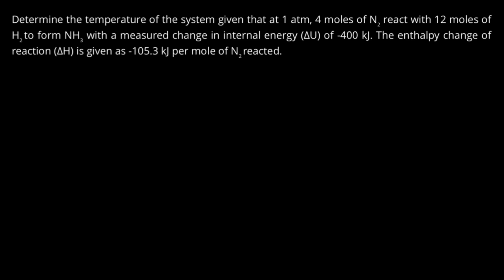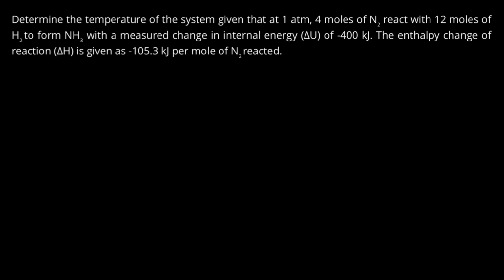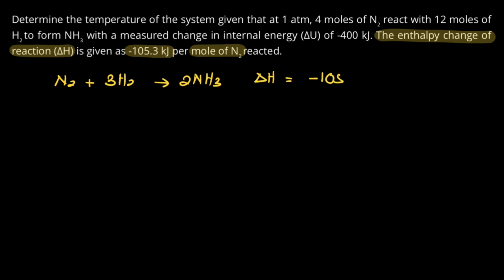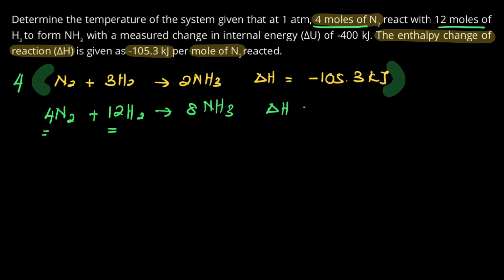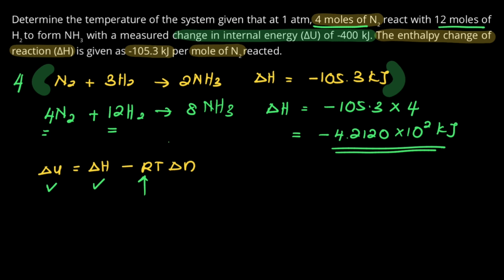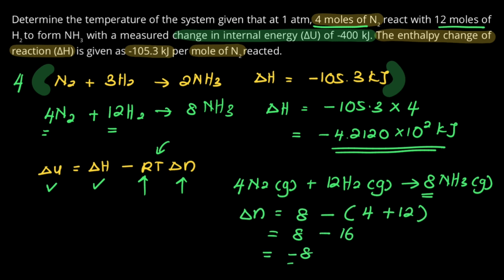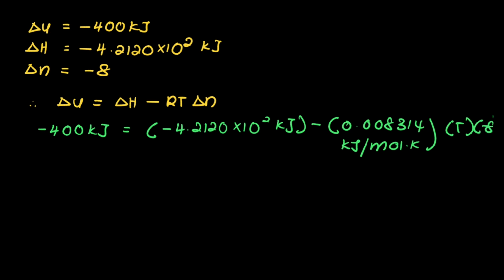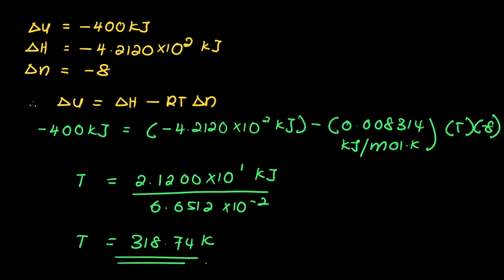Change in Internal Energy